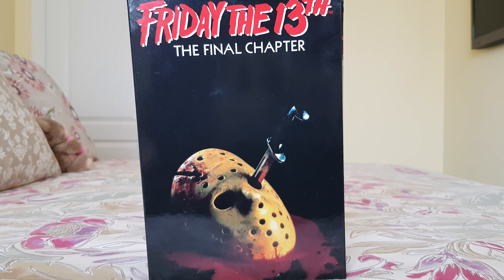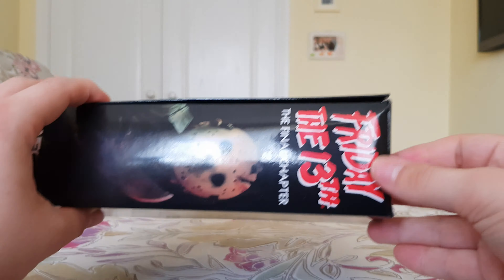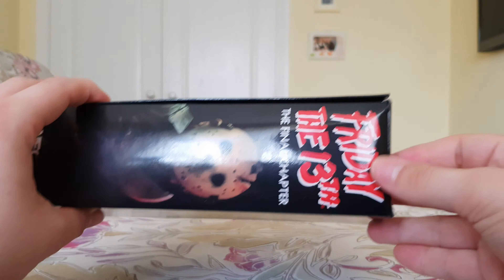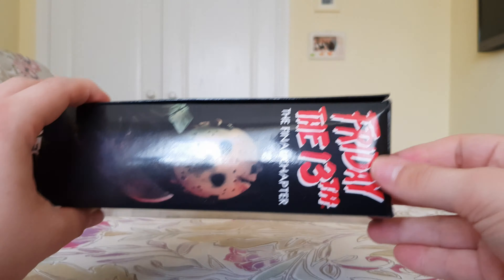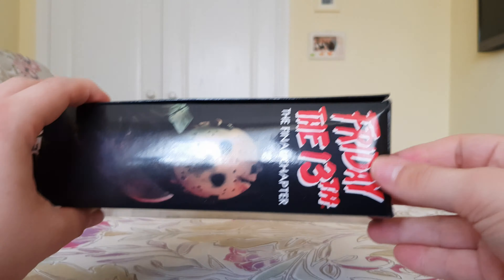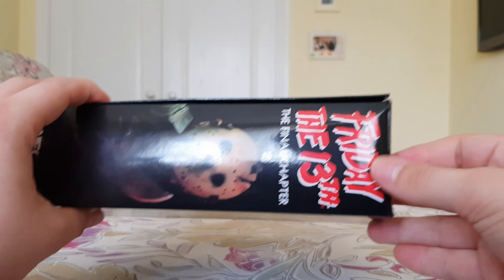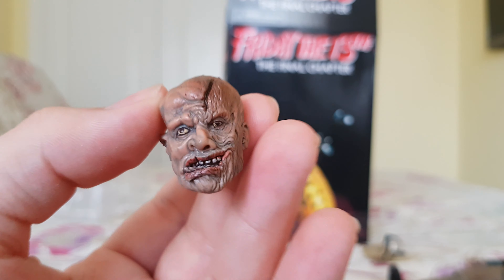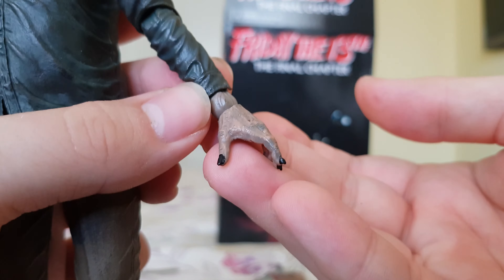Friday The 13th The Fnal Chapeter - Jason NECA Figure Review